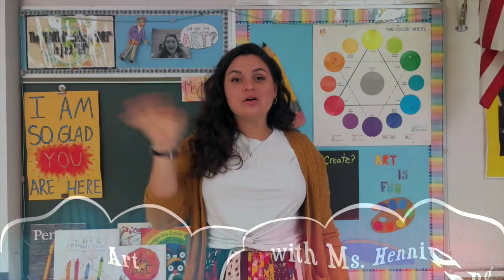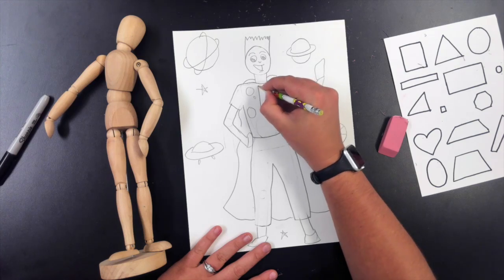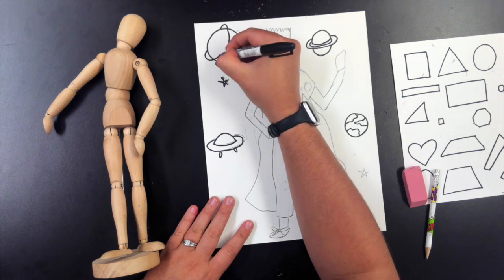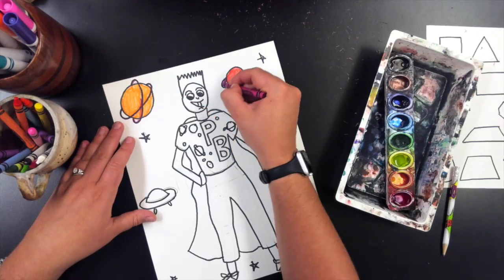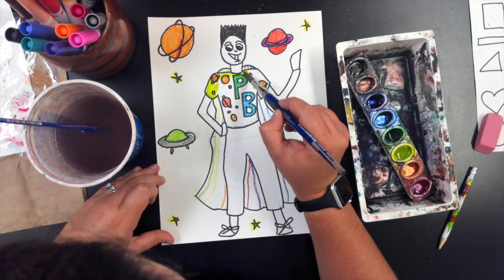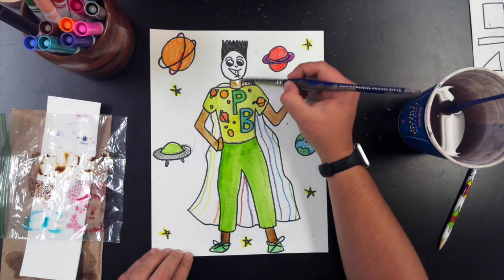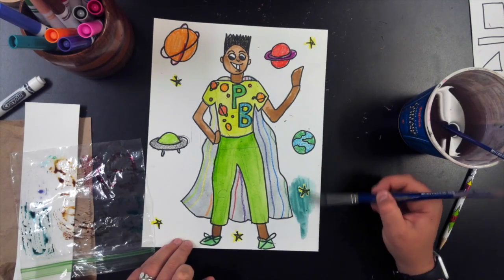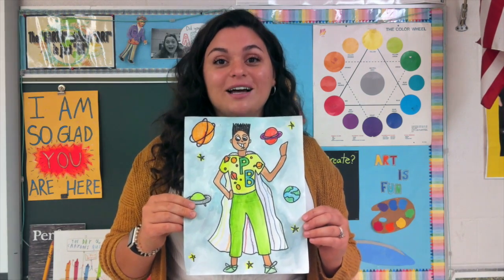4th Grade- Cartoon Characters Part 2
Hello my fantastic 4th grade students!

This week we are continuing to learn about shapes and drawing people. Watch my video and follow along. This is week two of the project. Take a photo of what you did for this week and upload it onto google classroom so I can see what work you’ve done.